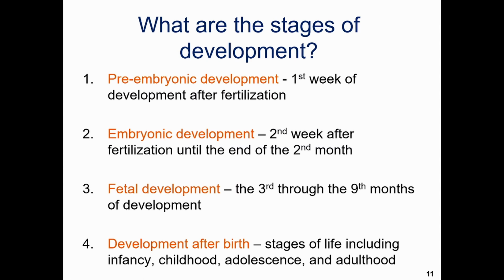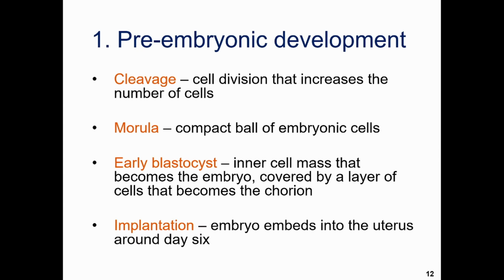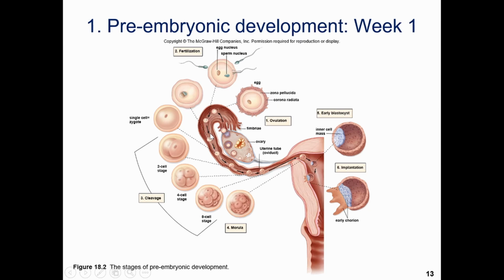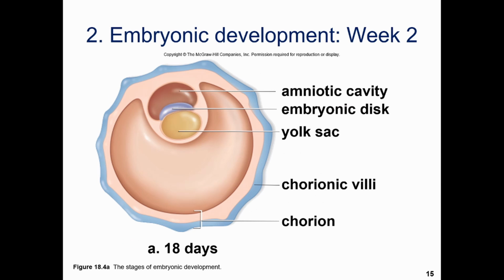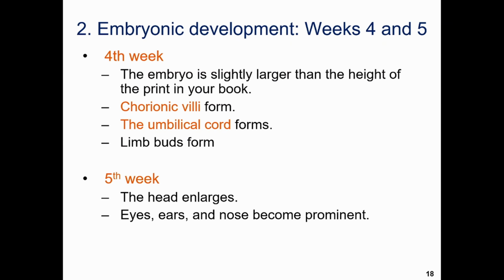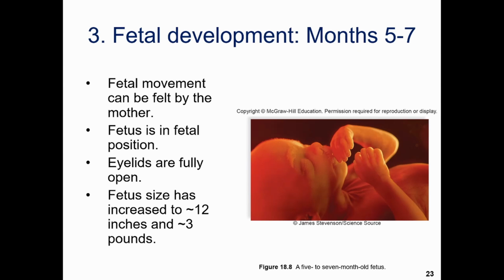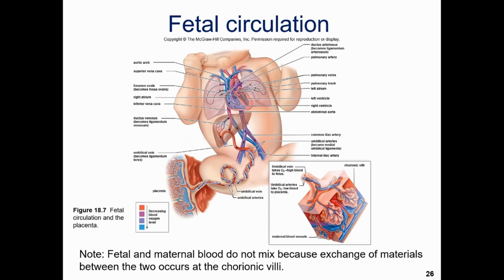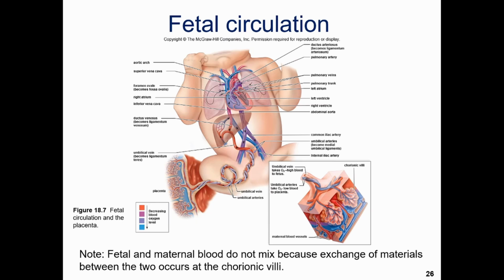Development and Aging Development